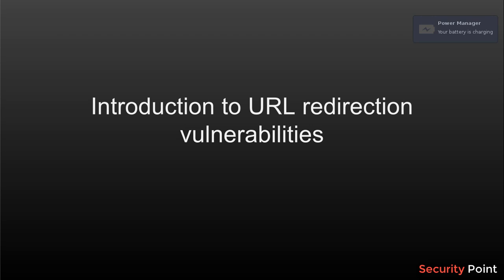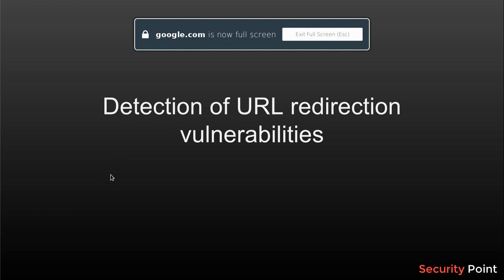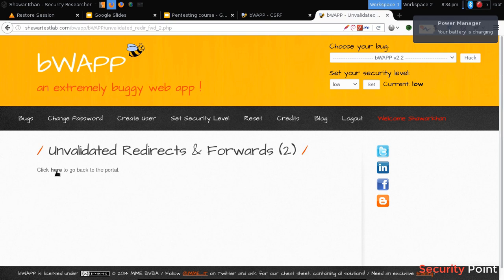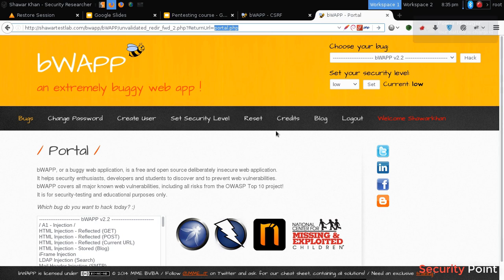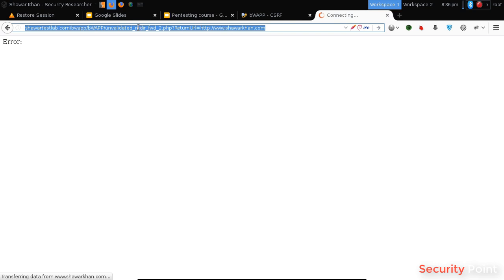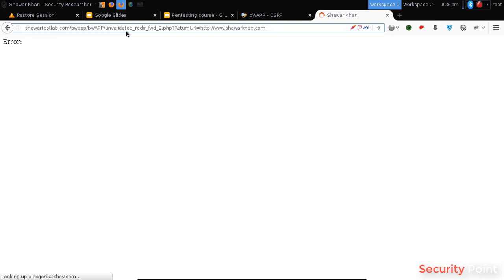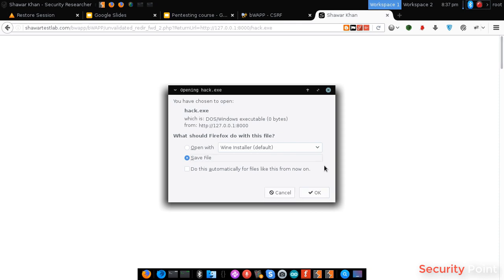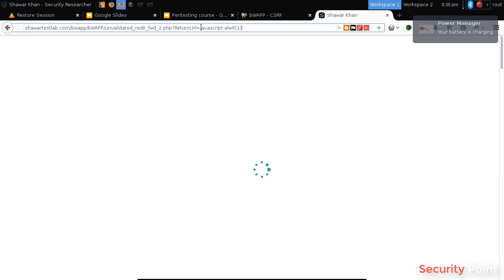05-Module: Web App Vulnerabilities |Part 8.URL Redirection | Web Application Penetration Testing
In This Video we will learn about URL Redirection.
URL Redirection is one of the Web Application vulnerability.